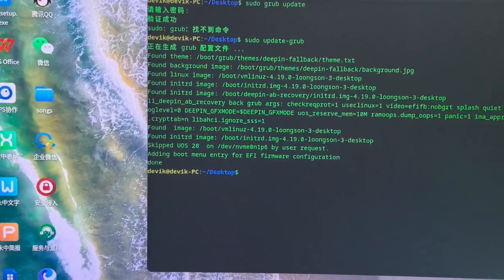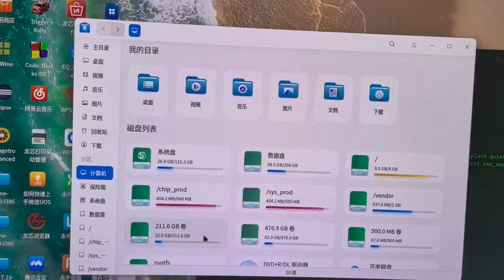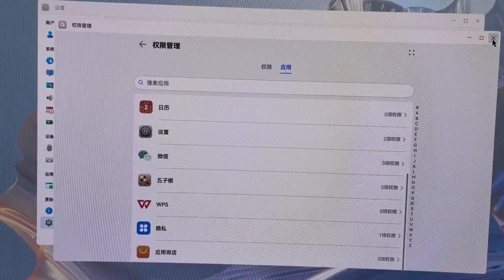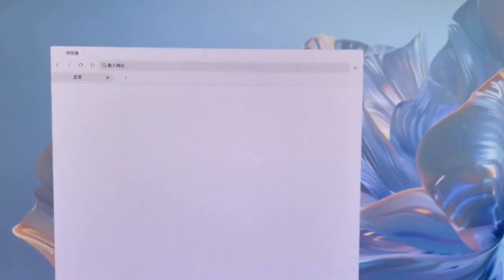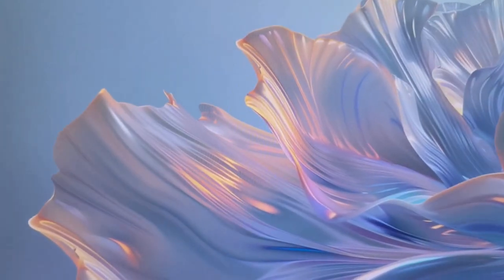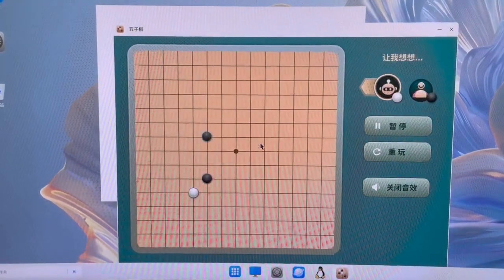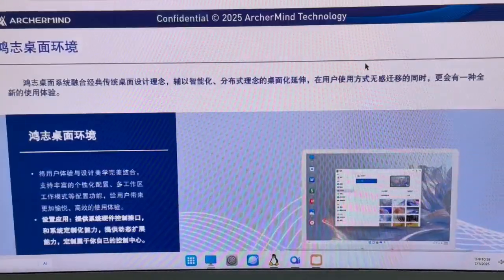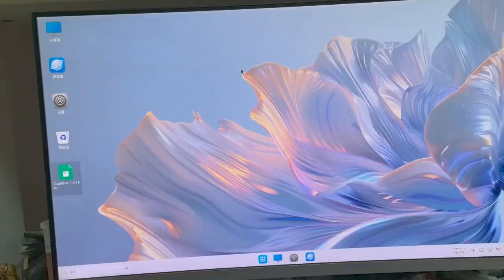Harmony OS Loongson 3A6000 CPU,100% Chinese,No Linux ARM/X86,but Hongmeng内核 Loongarch指令集,国产自主龙芯鸿蒙PC